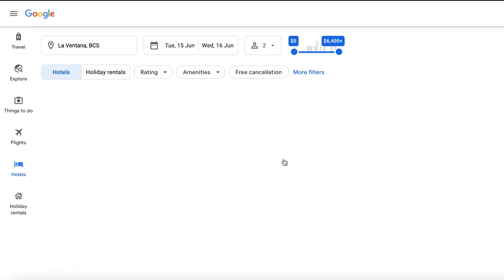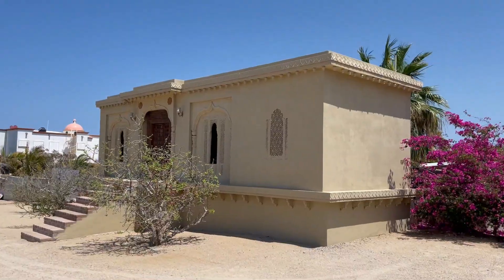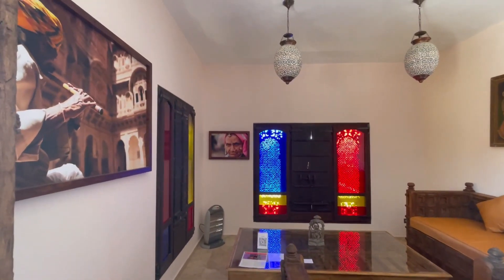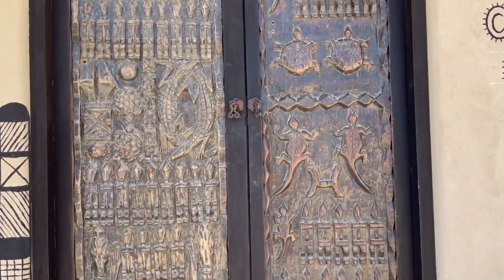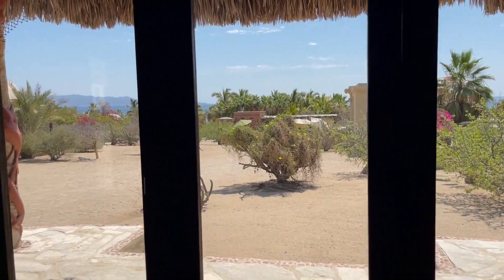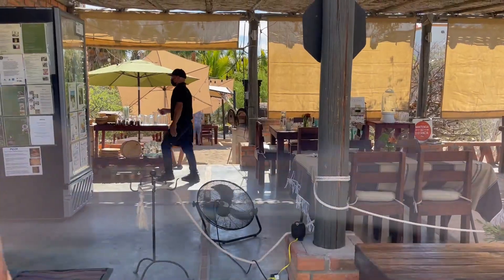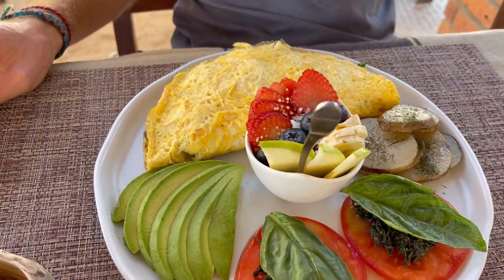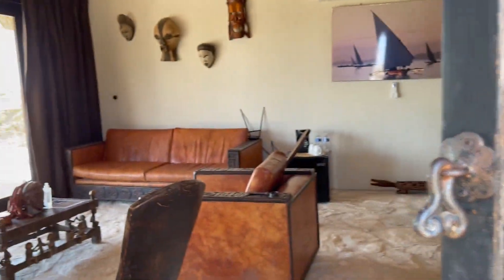Travel the World at this Mexico Hotel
We stayed at the beautiful Nomada Hotel in La Ventana Mexico and it was one of the best hotels I've ever stayed in. The design was incredible, the food was absolutely delicious and so fresh, and the owners Blanca and Hiram are so passionate about sharing their love of the cultures that they've explored around the world with their guests.

You can follow along with my daily updates on Instagram

Song One: Chasing by Sture Zetterberg
Song Two: Golden by Tommy Ljungberg